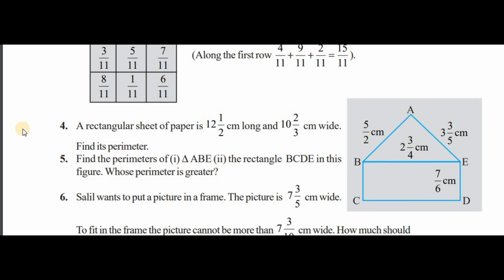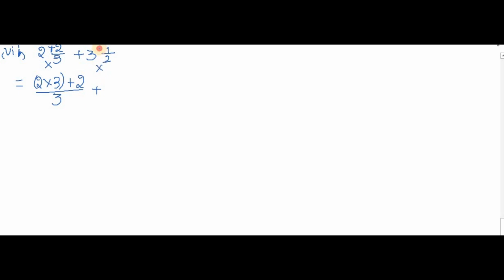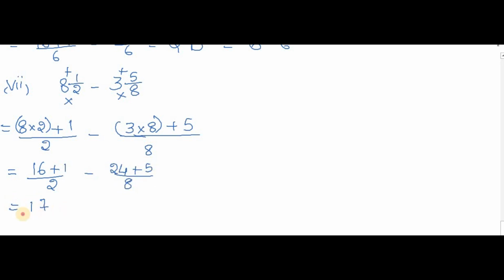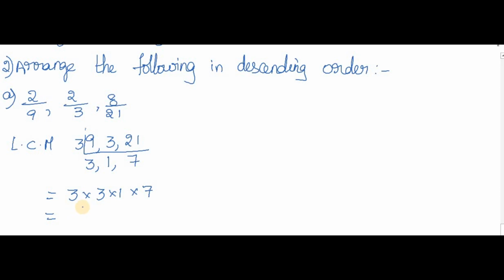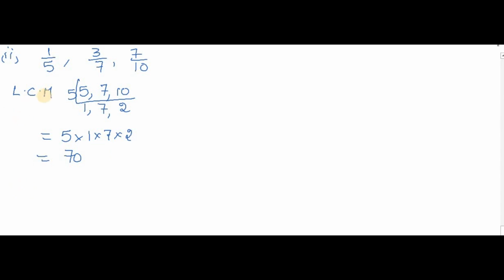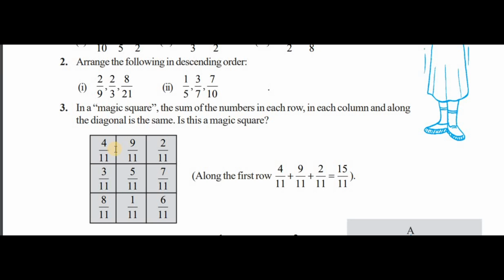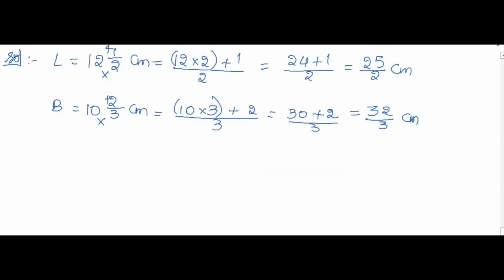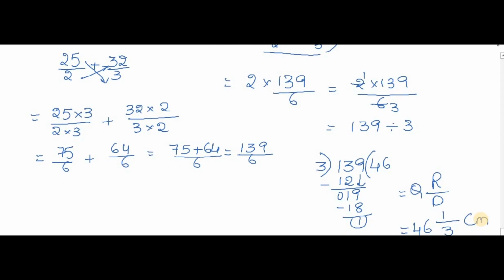Class 7 Ch 2 EX 2 1 Bit 2,3